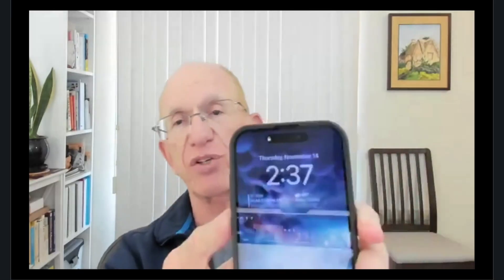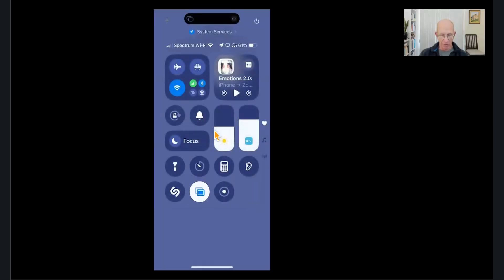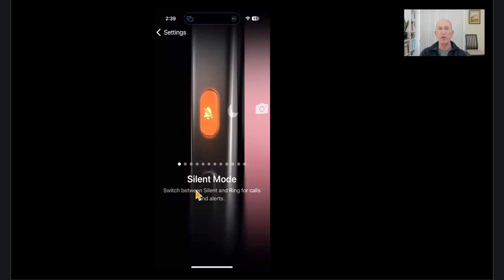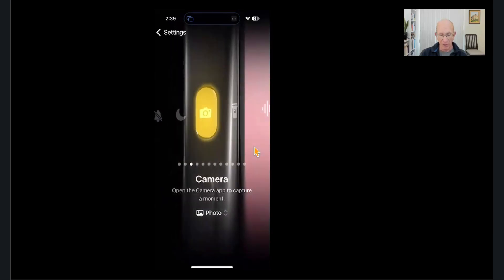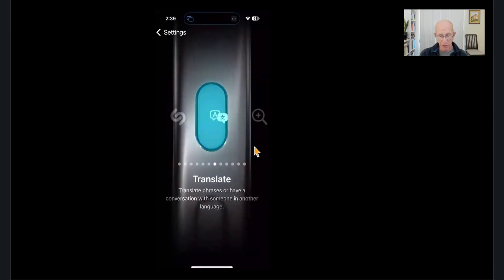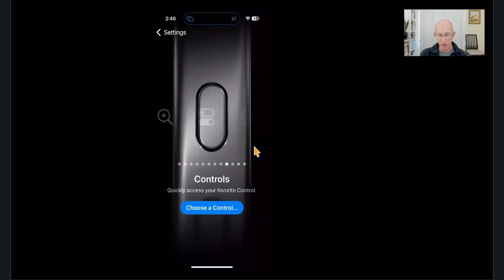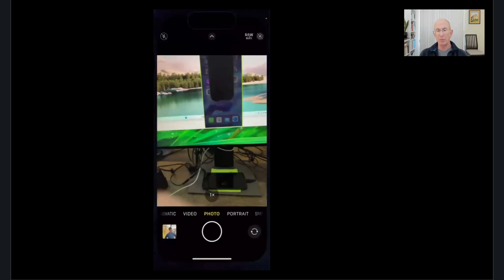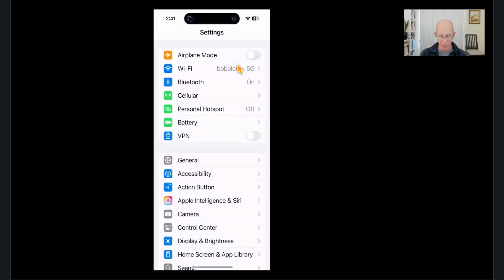How to Use the iPhone 15 and Newer Action Button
The iPhone "Action" Button on iPhone 15 and newer gives you the option to change what the button can be used for, and this excerpt from a Tech Topic shows you how to do it.